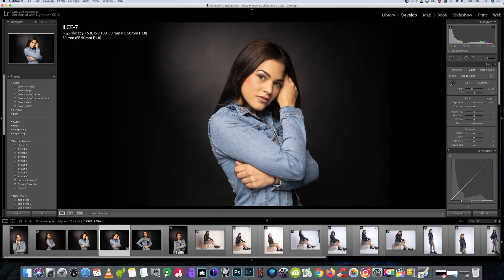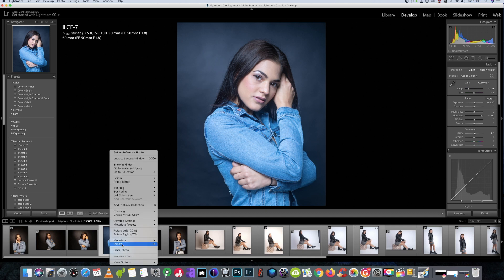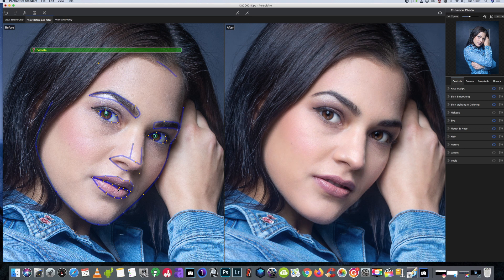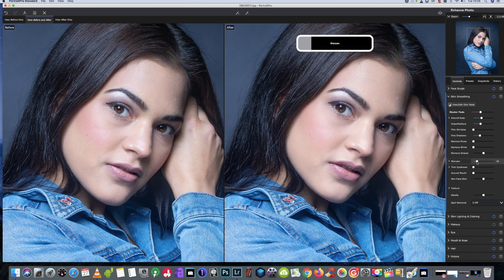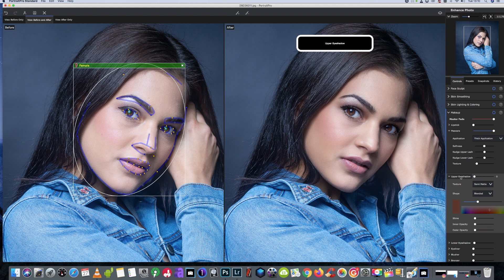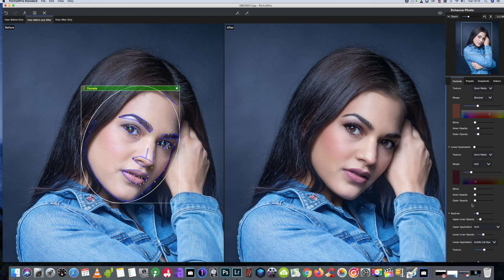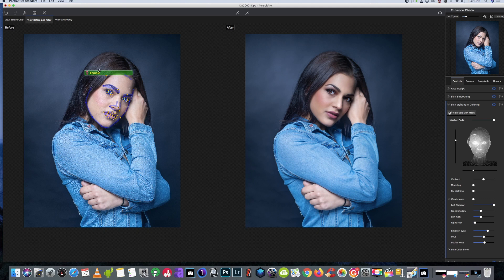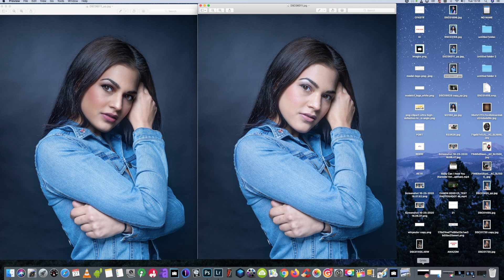EDITING IN PORTRAIT PRO 21. SHOT WITH SONY A7 CLASSIC 50MM 1.8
if it helps you show a little support thank you
and results  by the market leader  Portrait pro 21
REAL WORLD RESULTS FOR BOTH SOFTWARE !!
MAIN GEAR
SHOT ON THE SONY A7 CLASSIC WITH SONY 50MM 1.8